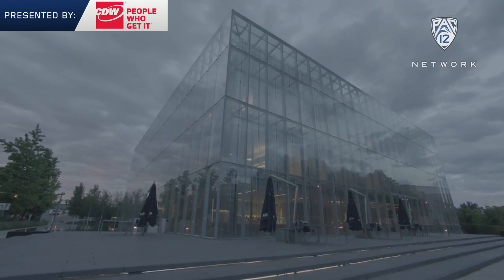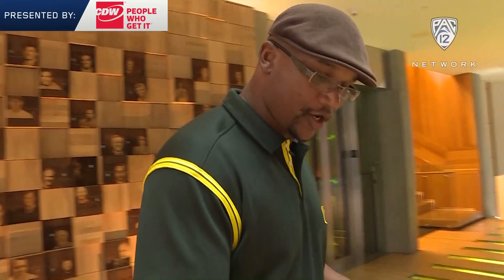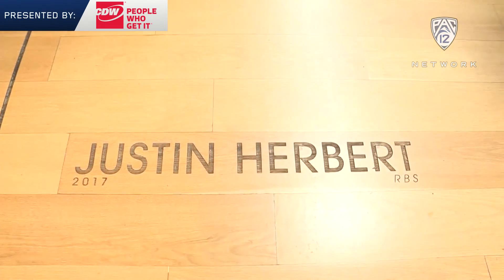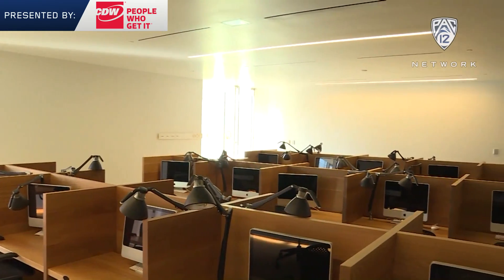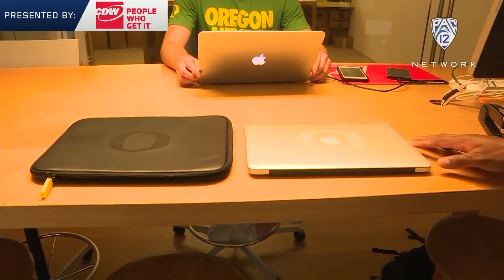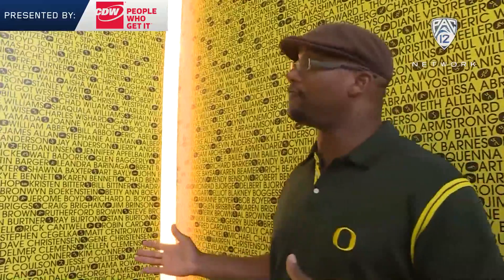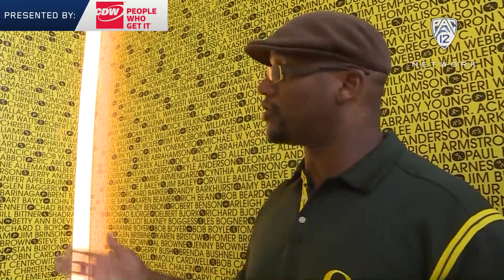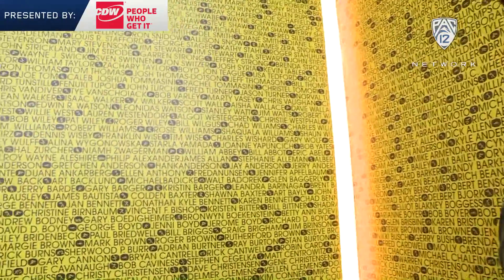Jaqua Center provides state-of-the-art support for Oregon student athletes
The John E. Jaqua Center on the campus of University of Oregon provides state-of-the-art equipment and a stylish environment for the school's student athletes. From the design to the technologically-advanced features, Senior Associate Director Dietrich Moore takes us through how the center is supporting its athletes. Catch "The Pregame" live from Eugene on Saturday at 12 p.m. PT / 1 p.m. MT.